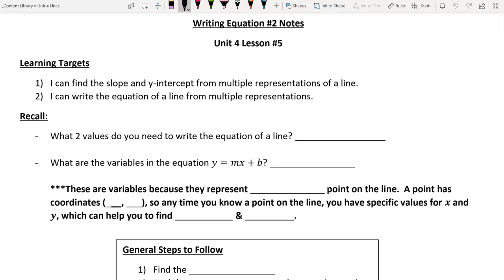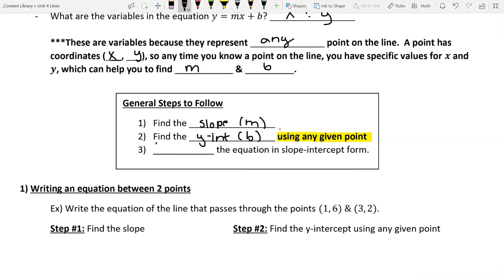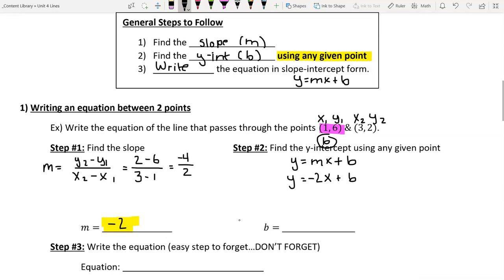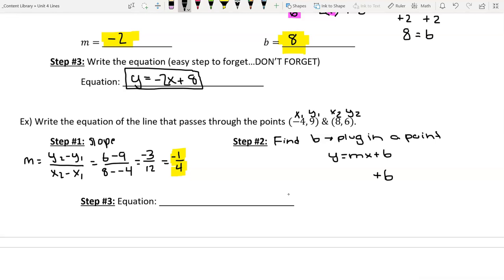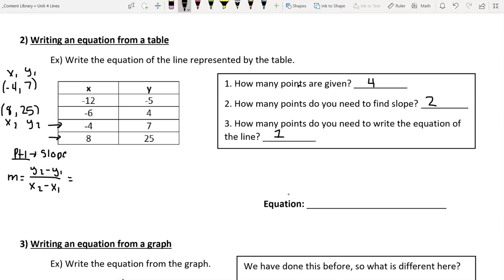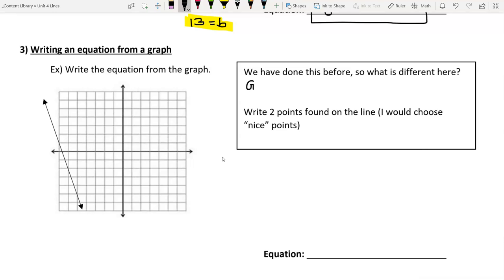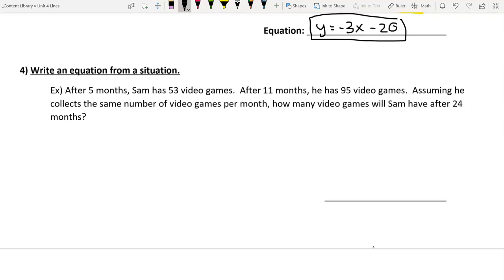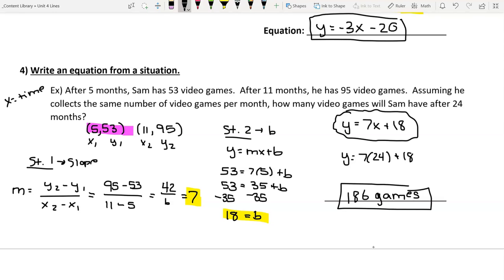4.5 Writing Equations #2 Notes